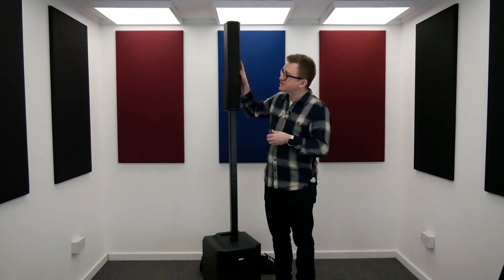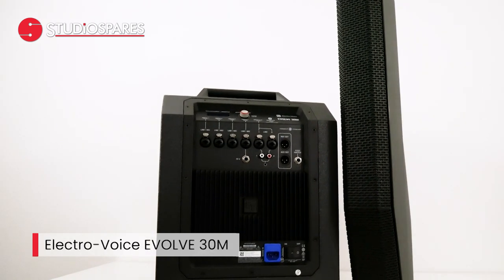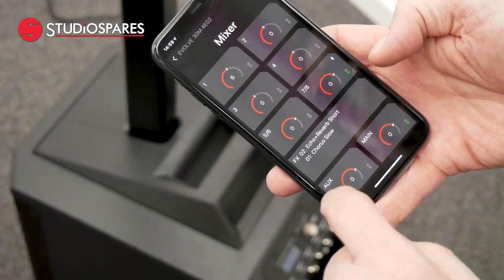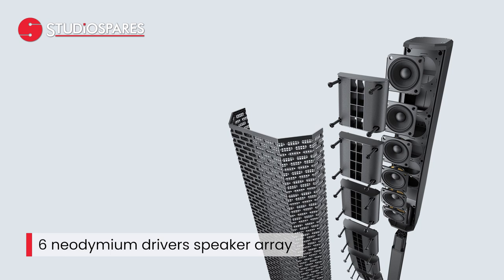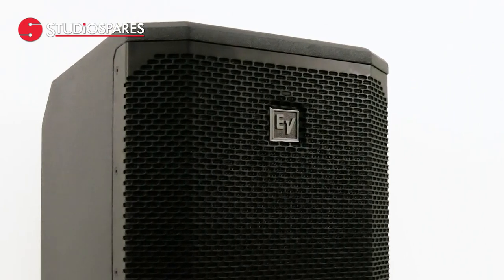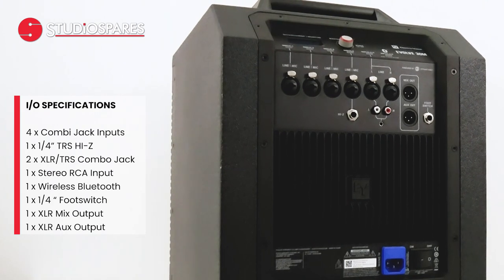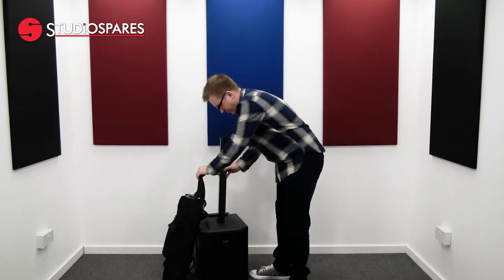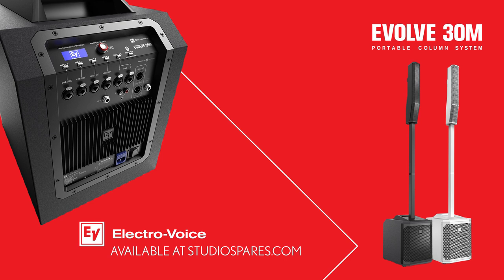EV Evolve 30M NAMM 2020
Today Electro-Voice have launched the EVOLVE 30M at the NAMM Show.

The EVOLVE 30M is designed to deliver a significant step up in all-around performance for a column system in its size/price category –superior Electro-Voice sound quality and flexible functionality combined in a very compact package.

By providing a combination of superior Electro-Voice sound quality and flexible functionality in a compact package, joining the EVOLVE 50 in the award-winning Electro-Voice EVOLVE column speaker system series.

The EVOLVE 30M is equipped with the most complete feature set in its class, that includes an 8x channel mixer, studio-quality onboard effects and remote control of all audio, effects and mix functions via the Electro-Voice QuickSmart Mobile Application or LCD/single-knob interface.